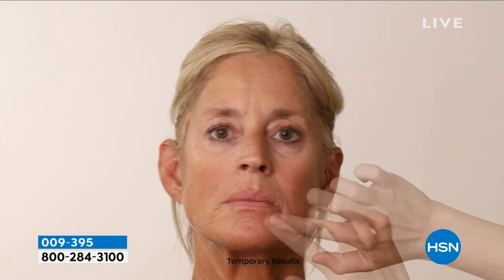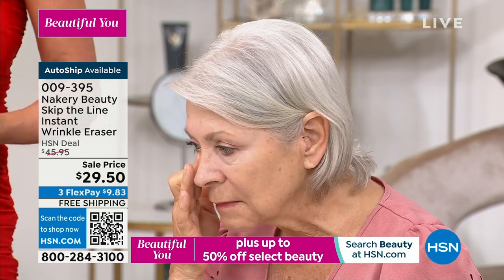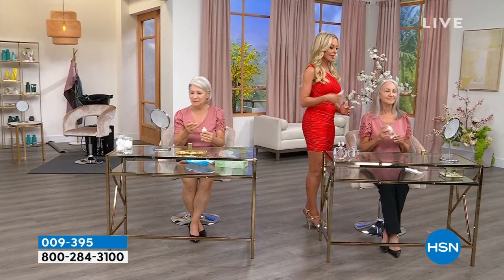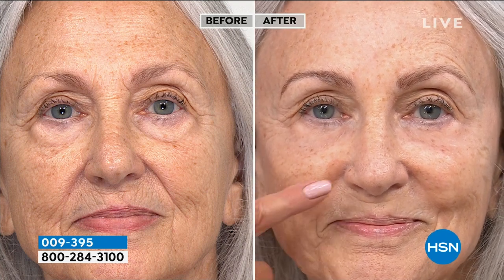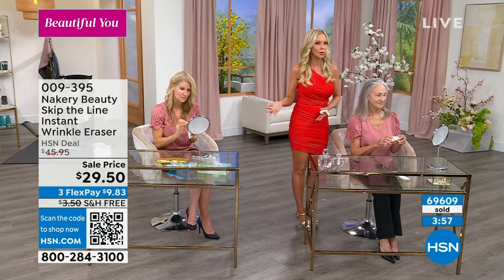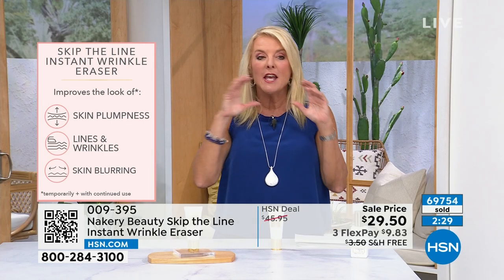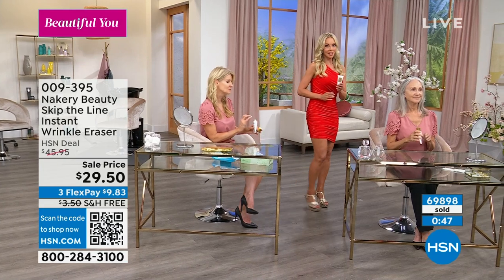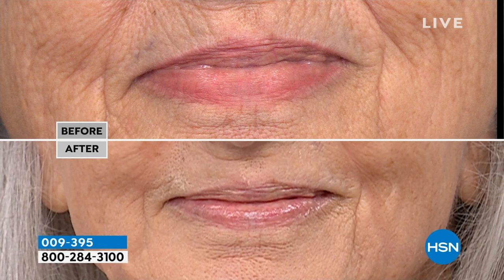Nakery Beauty Skip the Line Instant Wrinkle Eraser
A targeted beauty treatment that Improves the appearance of lines and wrinkles temporarily and with continued use.

    1.69 fl. oz. Skip the Line Instant Wrinkle Eraser

    Powerful, encapsulated ingredients such as retinol and commiphora extract blend with hyaluronic acid to blur and plump up skin's appearance while improving the look of fine lines and wrinkles, instantly and with continued use
    Provides a blurring effect to temporarily improve the look of skin and temporarily blurs the look of wrinkles
    Contains antioxidants that may help fight against free radical aggressors
    Helps plump the look of skin, temporarily and with continued use
    Hydrates skin, temporarily and with continued use

    Shake well before application. Apply a small pea size amount onto fingertip and blend smoothly on the face. Allow product to set for up to one minute prior to makeup application. Can be worn all day or overnight.